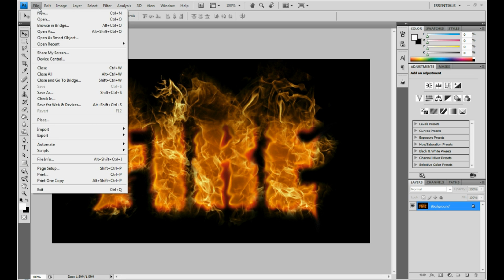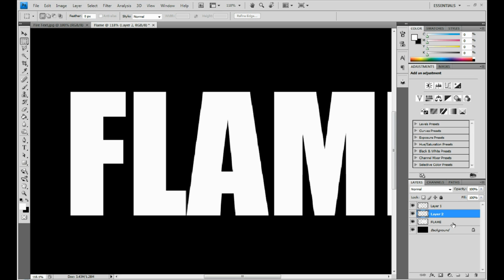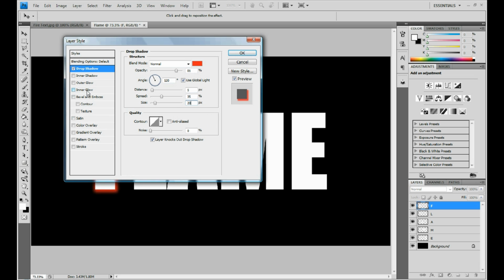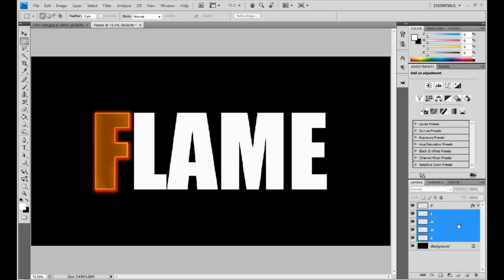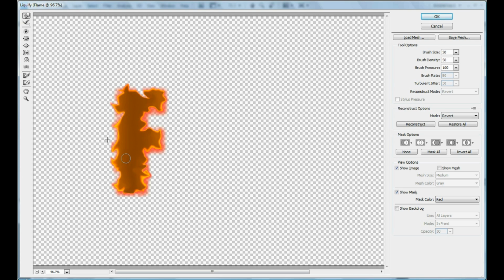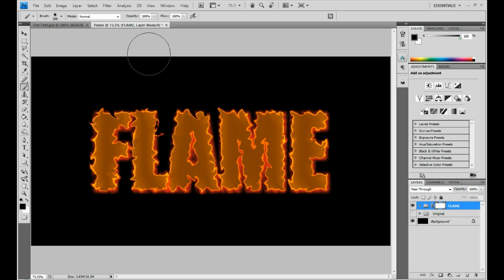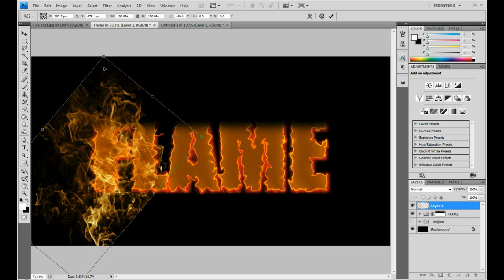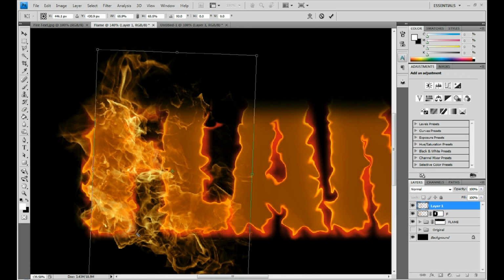Realistic Fire Text Effect - Photoshop Tutorial HD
Learn to make gorgeous looking realistic fire text in photoshop! Every time it's made it is totally unique with the flares of the fire and the overall look. This effect is relatively easy to create, it just takes some time to get it looking how you want it, with the flames and everything.

Very cool photoshop text effects. Fire text effect in photoshop ;)